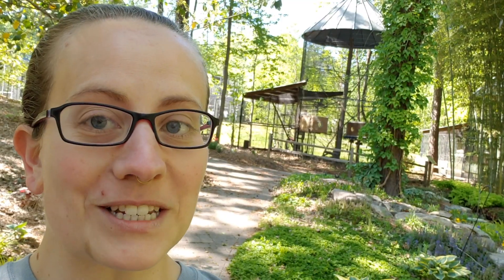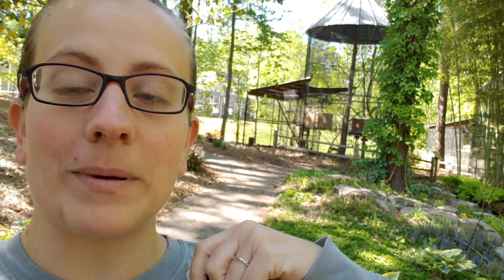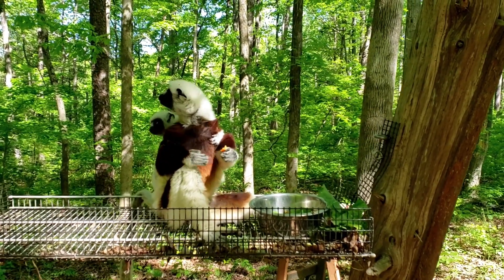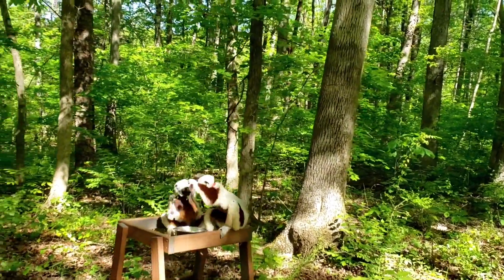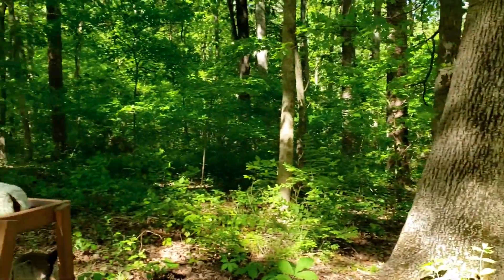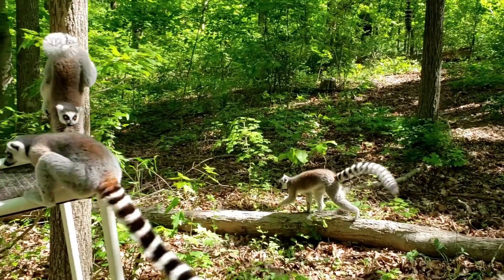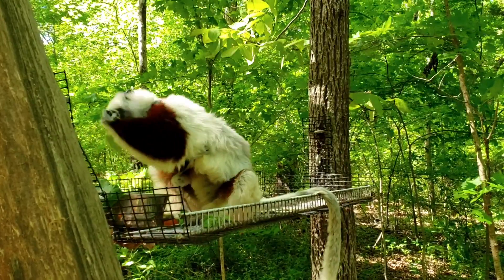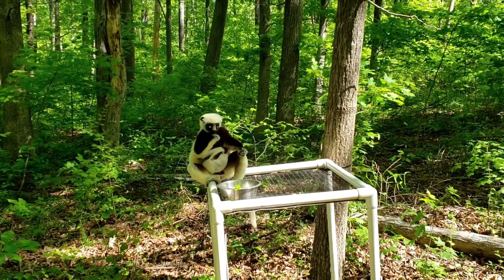Free-ranging Lemurs: A tour of our signature Natural Habitat Enclosures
The Duke Lemur Center is located on 80 wooded acres in Duke Forest, approximately two miles from Duke University's main campus. During the warm months of the year (typically mid-April to mid-October), a large number of our lemurs get to free-range in large tracts of forest, called Natural Habitat Enclosures (NHEs).

In the NHEs, lemurs free-range outdoors (while retaining access to their climate-controlled indoor enclosures as well) and live in natural social groups, giving researchers* and visitors the opportunity to observe the same behaviors, social structures, and age classes that would be observed in the wild.

In this video, we join Education Programs Manager Megan McGrath for a virtual tour of NHE #2. This just happens to be where baby Didius lives, so we guarantee you’ll want to check this video out!

To learn more about the history and mission of the Duke Lemur Center, please

*Note that all research at the DLC is non-invasive: we do not allow any research that will harm our animals in any way.